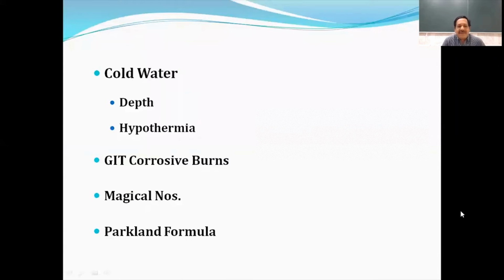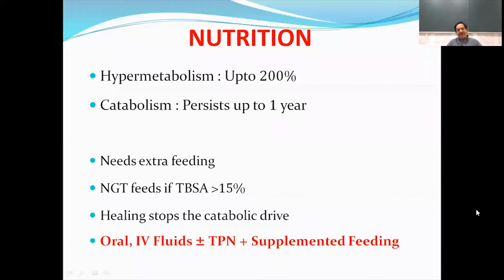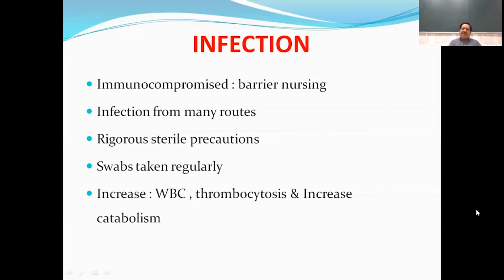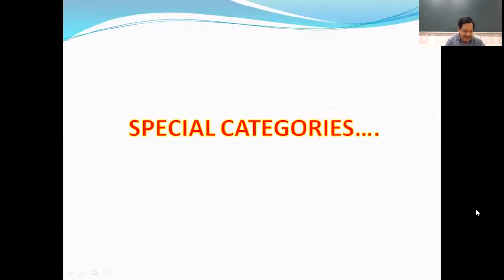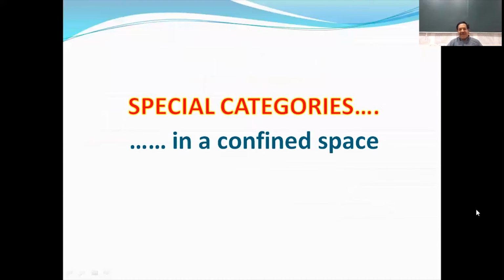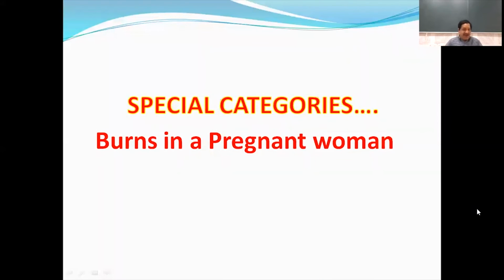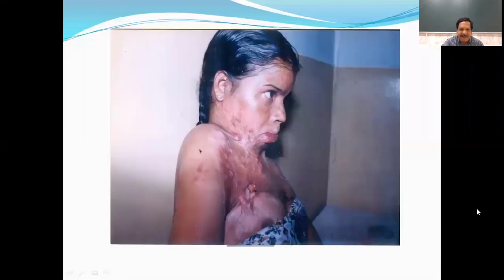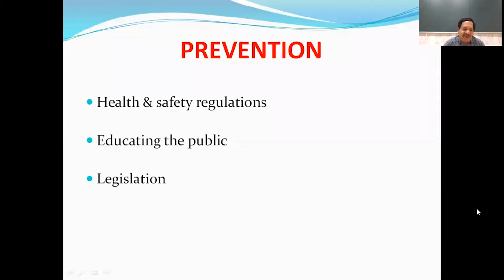burns - 2 | how to treat burn | first aid | surgery |full lecture | medical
A burn is a type of injury to skin, or other tissues, caused by heat, cold, electricity, chemicals, friction, or radiation. Most burns are due to heat from hot liquids (called scalding), solids, or fire. While rates are similar for males and females the underlying causes often differ.